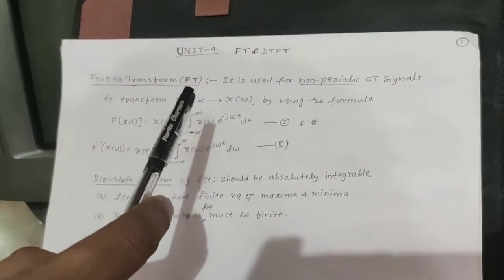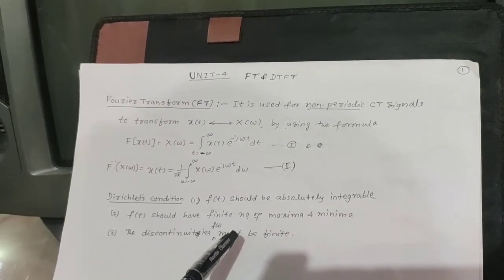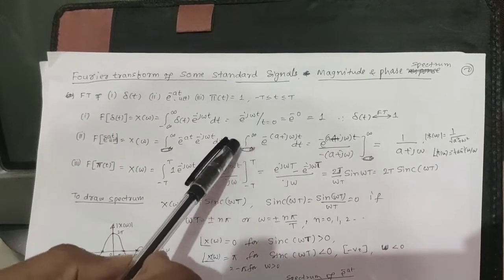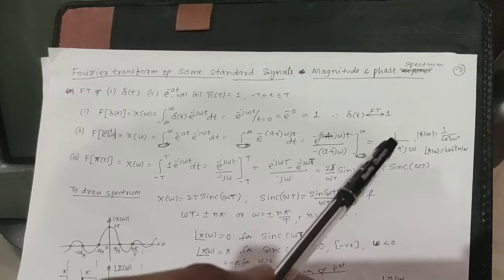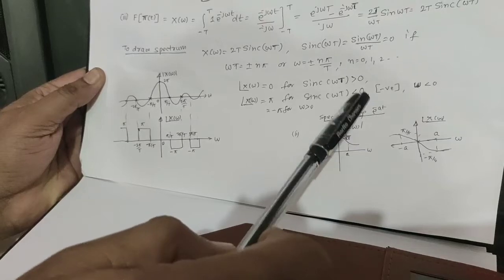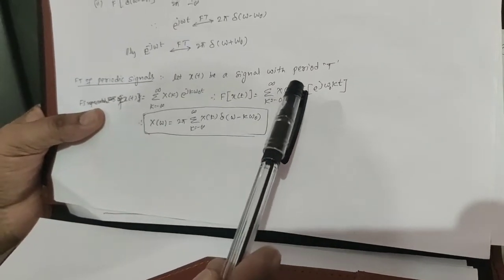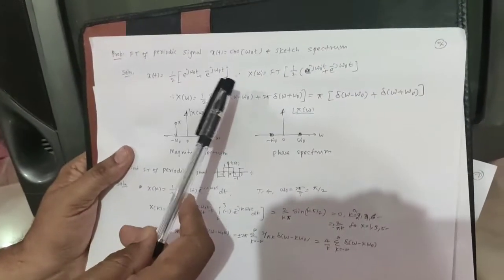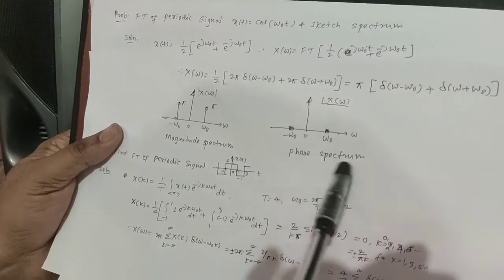Signals & Systems, Unit-4, Fourier Transform and Discrete Time Fourier Transform By Dr.C M Tavade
1. Definition. FT & DTFT.
2. Dirichlet's condition.
3. FT of standard signals & Amplitude and Phase spectrum.
4. FT of periodic signals.
5. DTFT of some standard signals.
6. Properties of FT and DTFT.